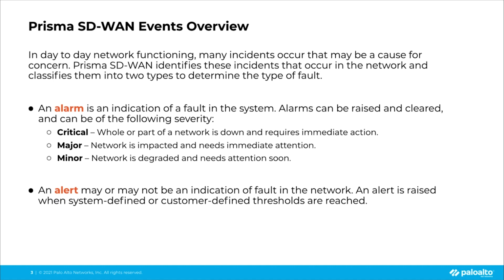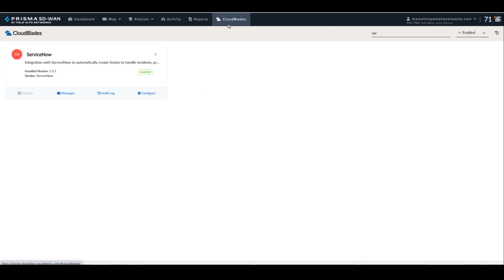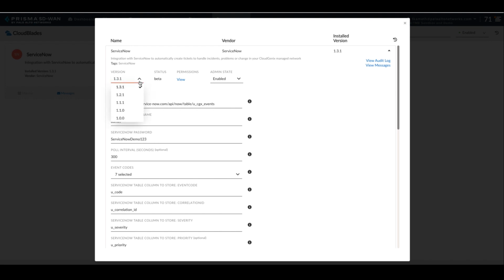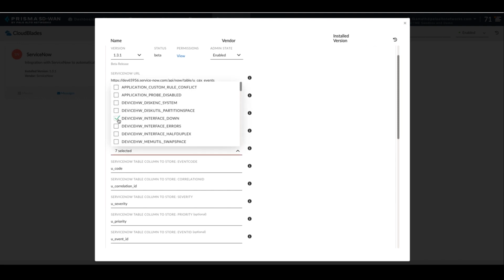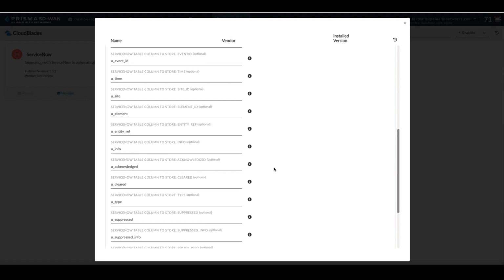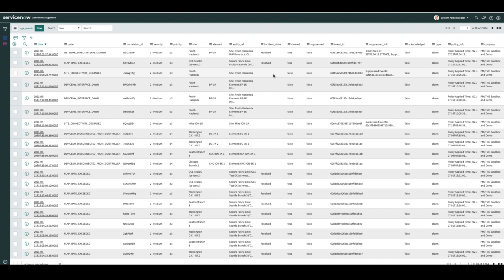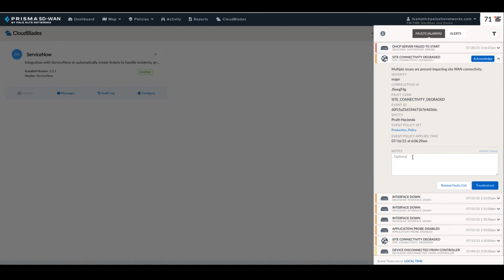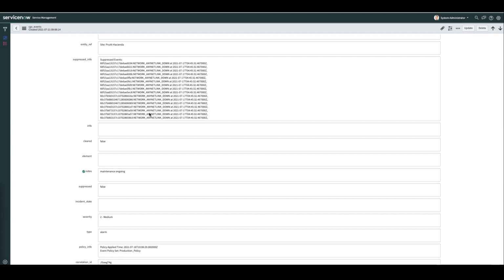Palo Alto Networks Prisma SD-WAN integrates with ServiceNow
Learn how the Industry's first next-generation SD-WAN integrates with one of the top cloud-based SaaS providers in the market, enables organizations to modernize their IT operations, and fully automates their incident management to enable a digital IT workflow.

***LEARN MORE***
Datasheet: Palo Alto Networks Prisma-SD WAN & ServiceNow Solution Brief

Tech Brief: Simplify Operations with Prisma SD-WAN and ServiceNow

What is Next-Generation SD-WAN?

What is SASE?